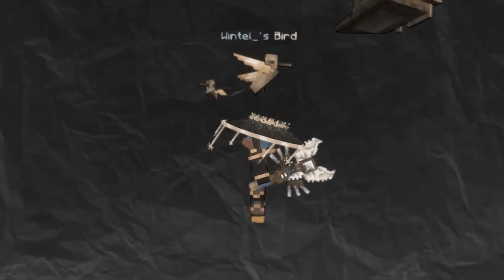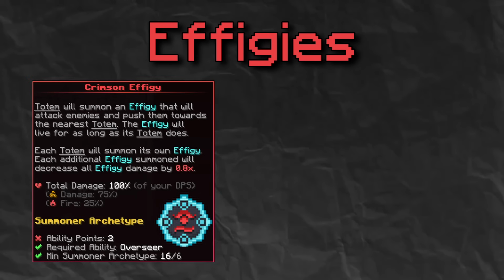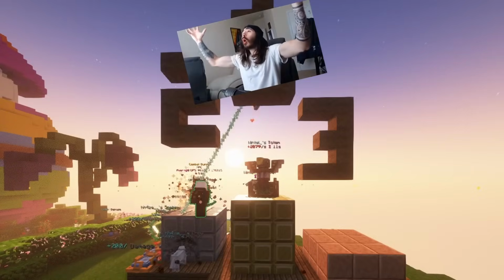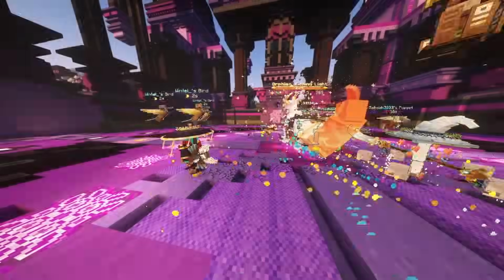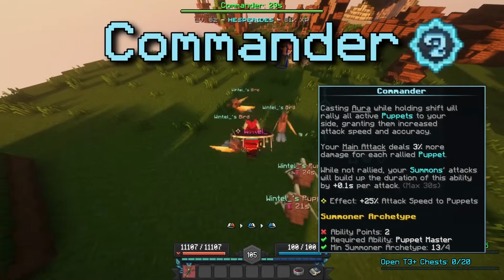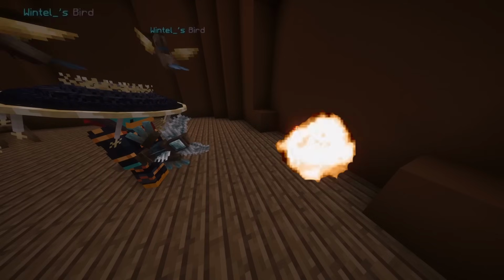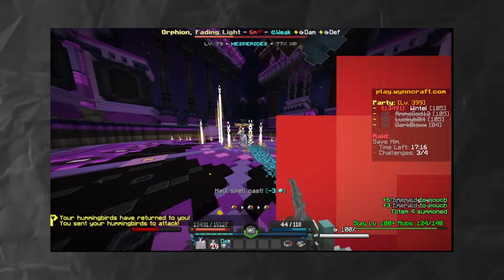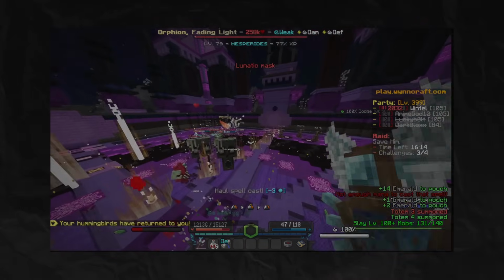I played Summoner for 10 HOURS to see if it's any good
totems, puppets, effigies, and birds oh my!

Music In Order of Appearance:
New Donk City - Super Mario Odyssey OST
Gang-Plank Galleon - Super Smash Bros. Ultimate
Stick Bug song - Bee Swarm Simulator
Purple Coins - Super Mario Galaxy
The Opened Way - Shadow of the Colossus
Throwback Galaxy - Super Mario Galaxy 2
Oreburgh City Music (Day) - Pokemon D/P/Pt
A Cruel Angel's Thesis  Eurobeat Remix
fox capture plan / Acceleration
Like A Dream Come True - Persona 4